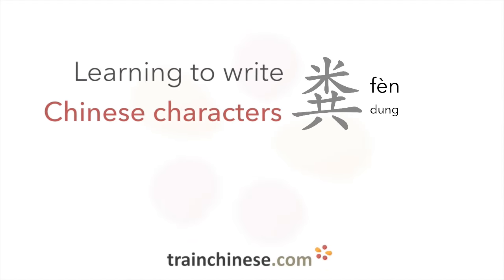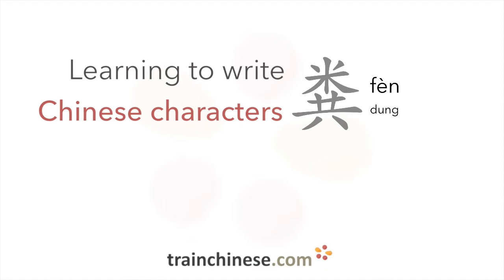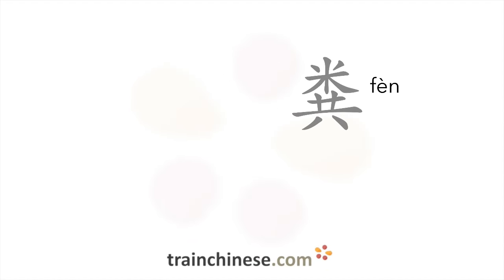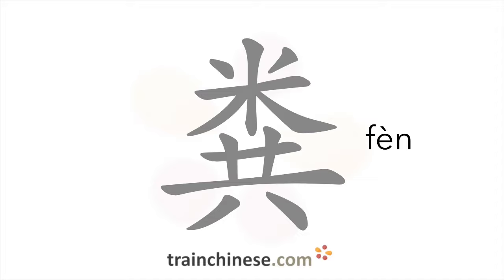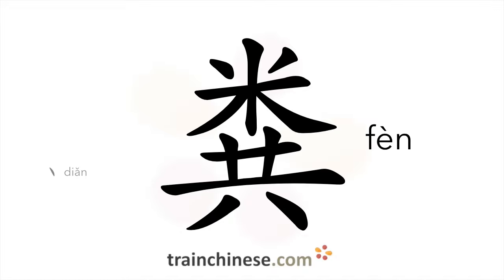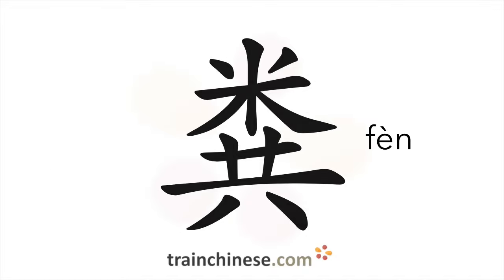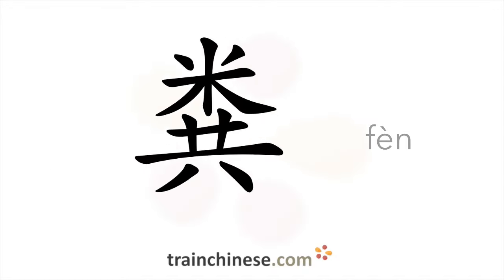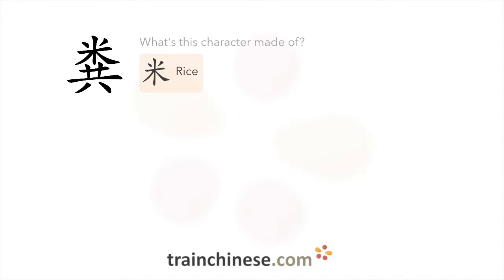How to write 粪 (fèn) – dung – stroke order, radical, examples and spoken audio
Learn how to write 粪. 粪 (fèn) is a Chinese character meaning "dung". or in our apps – just search "trainchinese" in the iOS or Android app stores. This character is not encountered frequently in Mandarin Chinese.